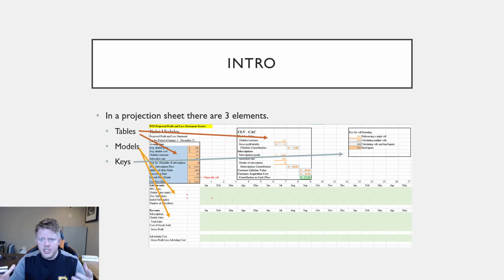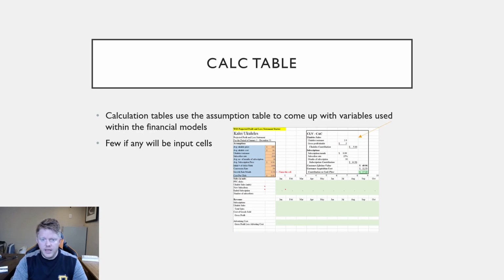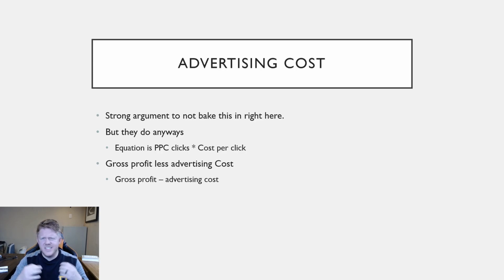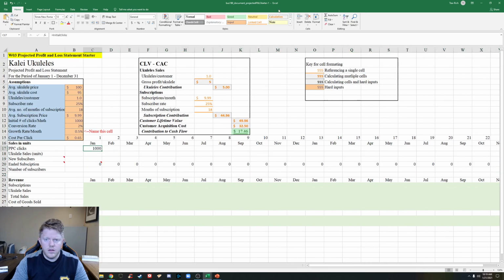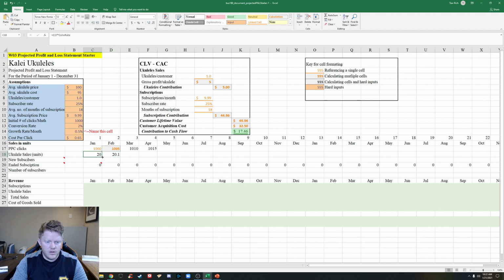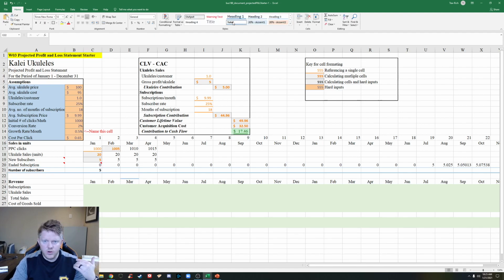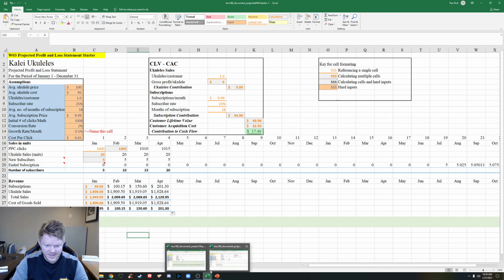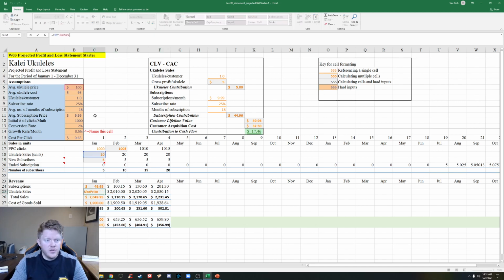MAIN Unit 1 Part 1 Revenue